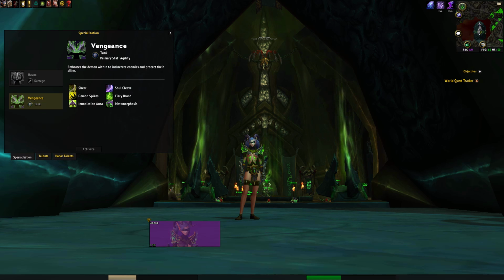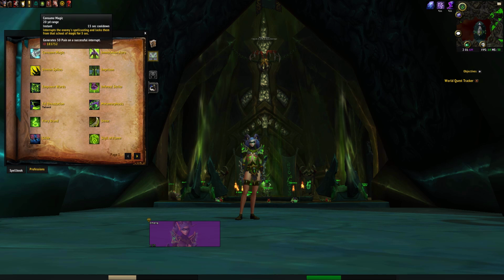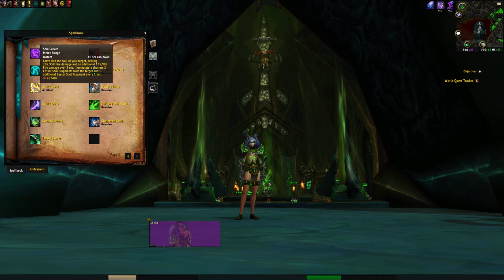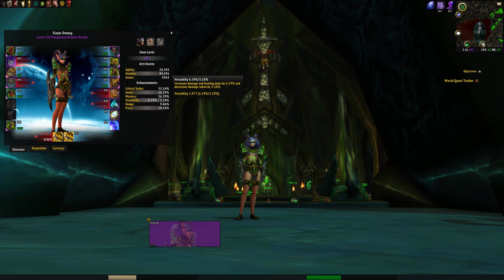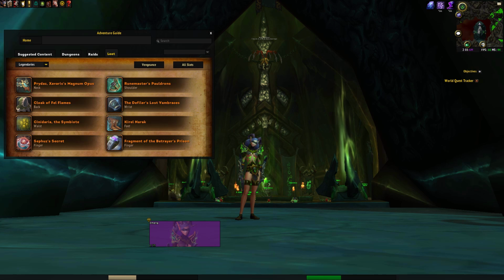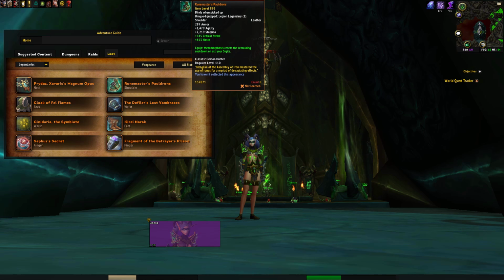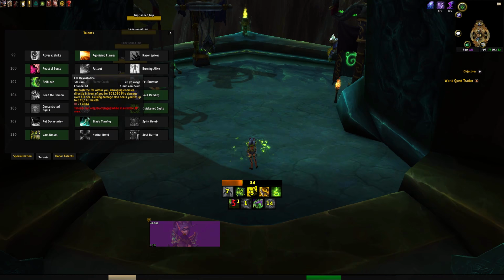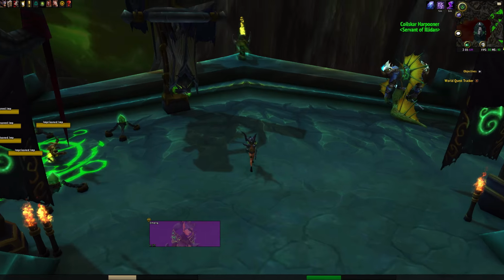7.0 Quick n' Dirty Vengeance Demon Hunter Tanking Guide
Hello my name is Keggernaut but just call me Kegg!

This is a quick video on how to play a vengeance demon hunter. I will go over talent builds, stats, abilities, legendaries, and also how to play during the fights.